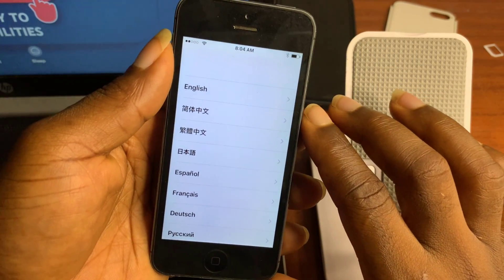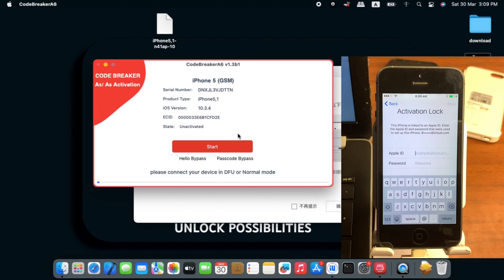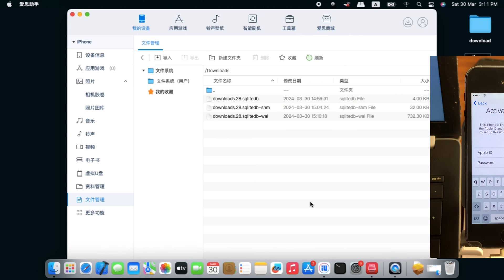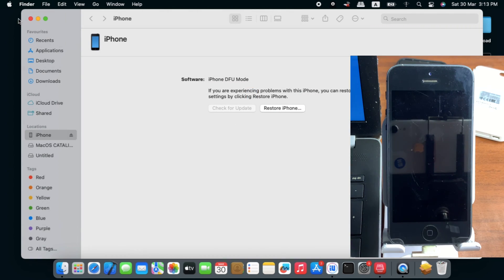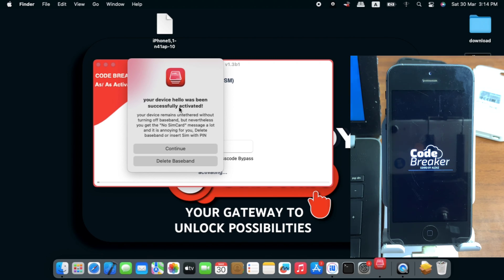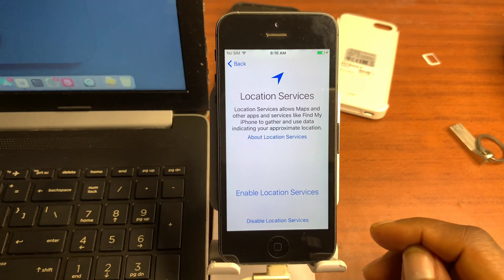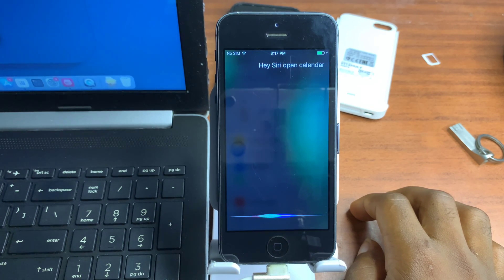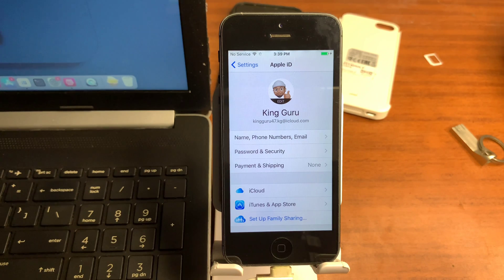How to Remove Activation Lock - iPhone 5 iCloud unlock, CodeBreaker Activation, A6 icloud bypass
note. this tool/software now paid it doesn't approve of Free registration anymore 😞 😞

Introducing a groundbreaking iCloud unlocking method for A5 and A6 devices. Unlike Apple Tech 752, which deletes setup.app, this new approach provides factory activation. This allows syncing with iTunes, signing in to your Apple ID, and bypassing the hello screen or activation lock screen. However, due to its unique nature for these older devices, there is no signal, but it does offer factory activation.

SUPPORTED DEVICES A5 & A6

✅ iPhone 4s         ✅ iPod touch 5

✅ iPad mini 1       ✅ iPad 2/3

✅ iPhone 5/5c     ✅ iPad 4

 ☆※ DOWNLOAD LINK 🔗 ※☆